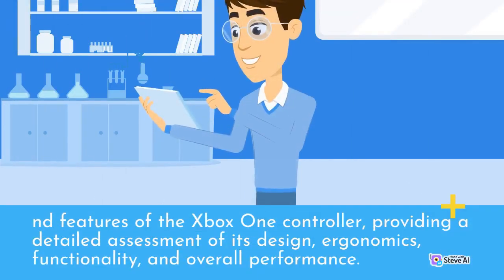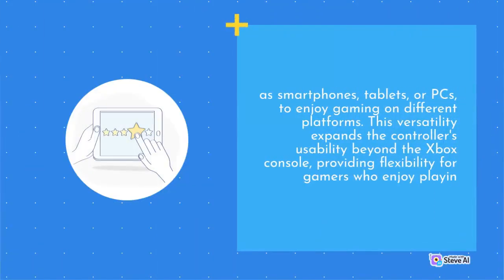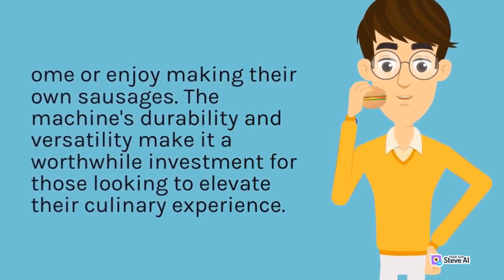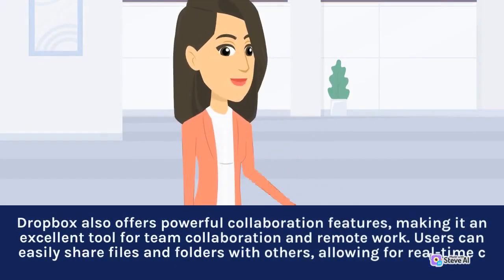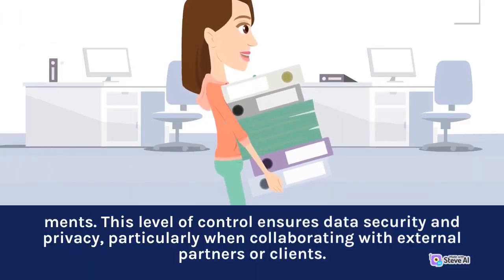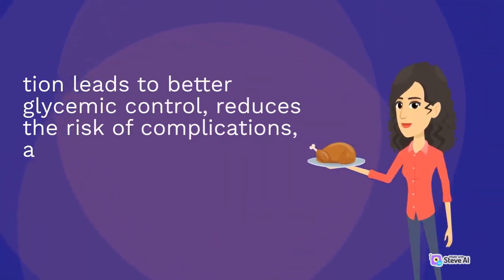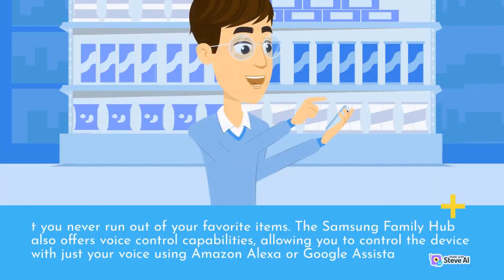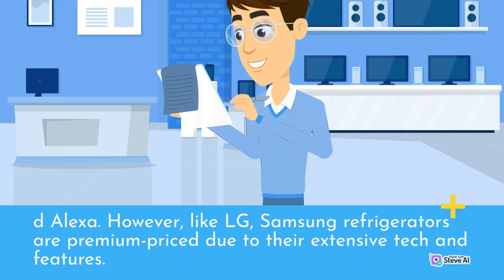Detailed review of the Xbox one game controller | Gum Review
Gum Review offers tech tips, buying guides, and comparisons between similar products. This helps viewers gain a better understanding of the tech landscape and make informed choices that align with their needs and preferences.